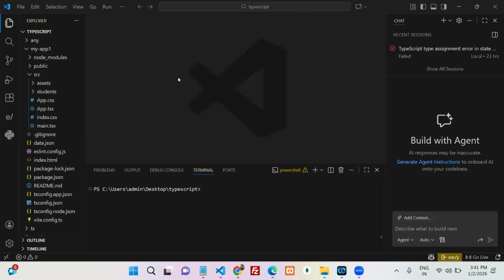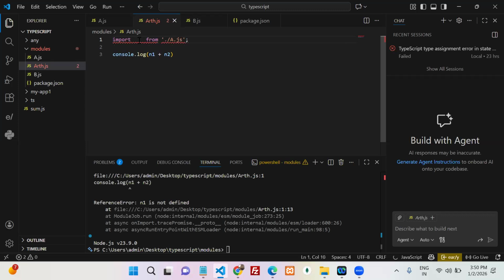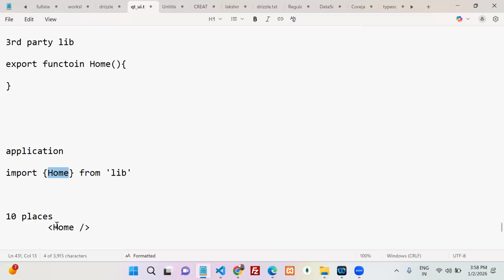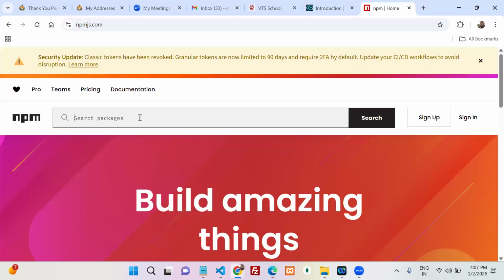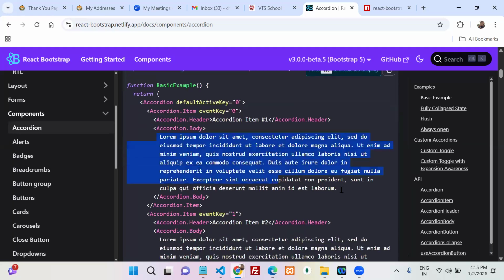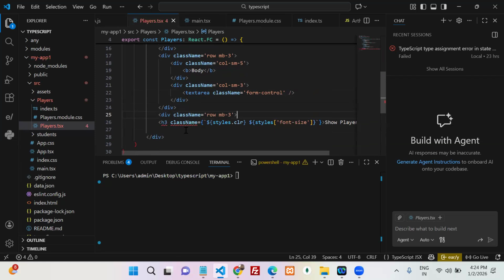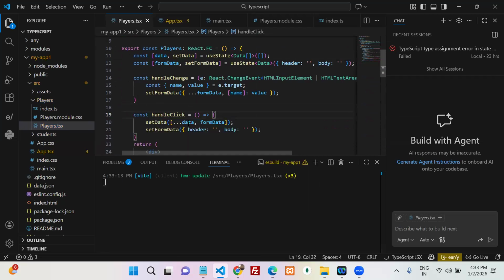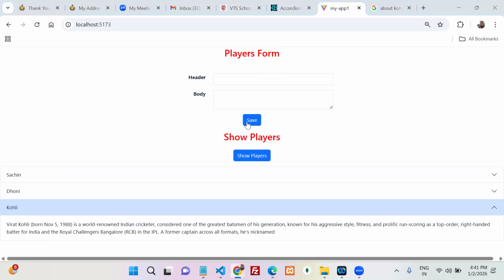TypeScript Day- 5 for Beginners | VTS SCHOOL | SRINU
In this TypeScript Demo Session, we cover the fundamentals of TypeScript and how it improves JavaScript development with type safety, better tooling, and scalability.

This video is perfect for:
✔ React / Angular learners
✔ Full Stack & Frontend Developers
✔ Students preparing for real-time projects & interviews

Why TypeScript is important

Type annotations

Functions with types

Interfaces & type aliases

Classes in TypeScript

TypeScript usage in React & Angular

🔸 Why Learn TypeScript?

TypeScript helps developers:

Catch errors at compile time

Write clean & maintainable code

Build large-scale applications confidently

📌 Training by: Visionary Tech Skills School (VTS)
📌 Online | Offline | Corporate | Real-Time Project Training

React | Angular | JavaScript | TypeScript | Node.js | Python | Data Science | AI